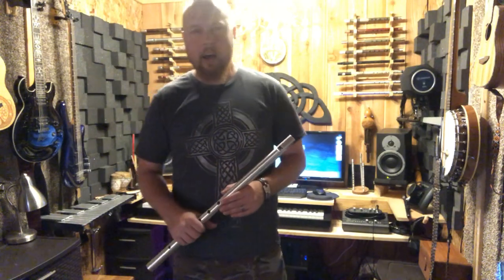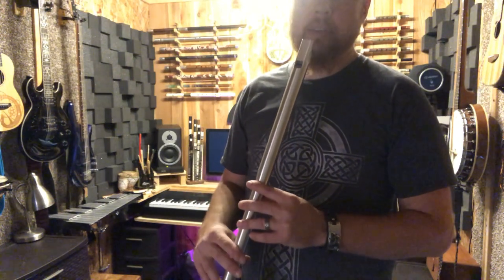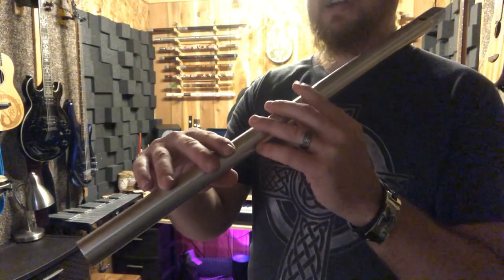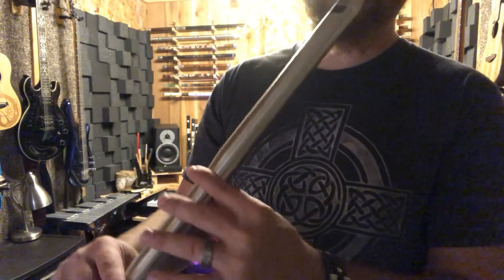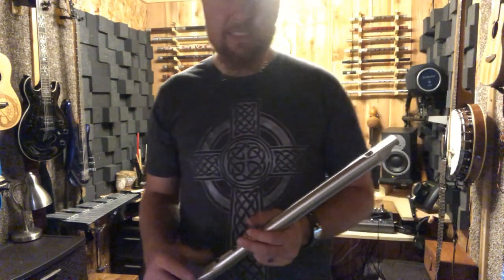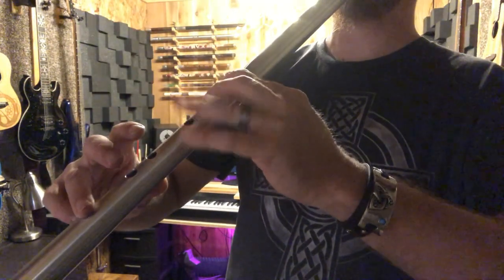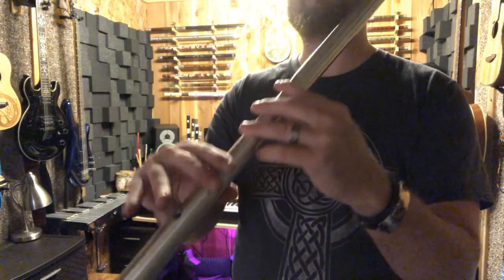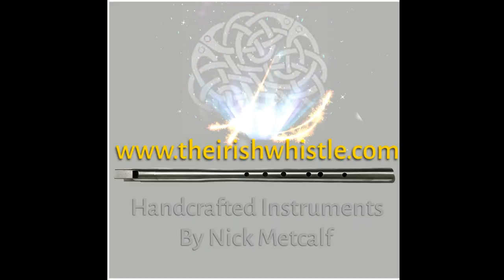Low D Whistle Tutorial How to Play Low Whistle By Nick Metcalf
Nick Metcalf Shows the basics of ho to play the Irish Low Whistle including traditional Irish ornamentation, the Piper's Grip, Breathing and finger exercises, and some tips and tricks of how to play the Low D Irish Whistle